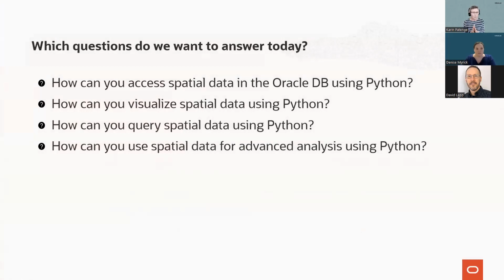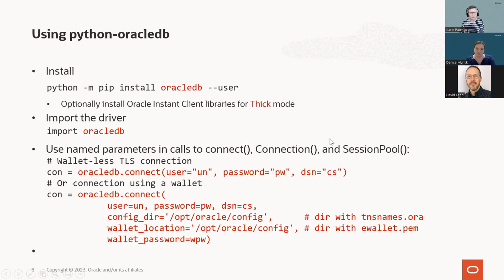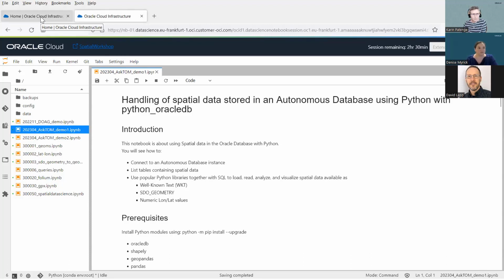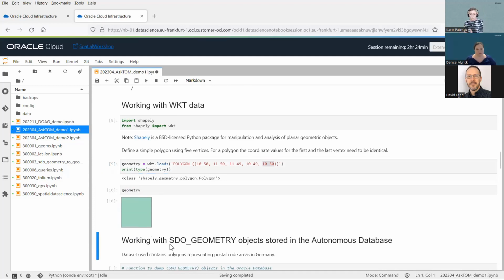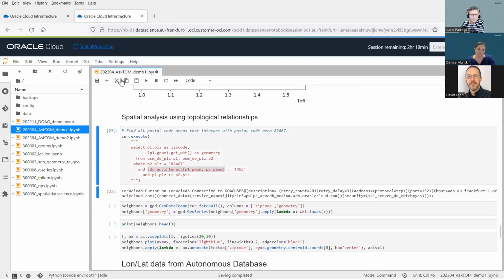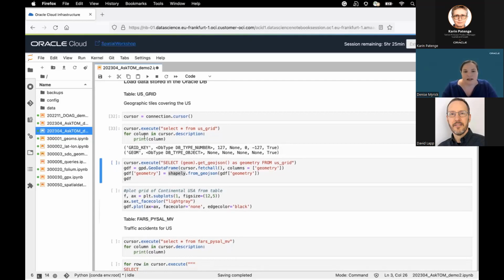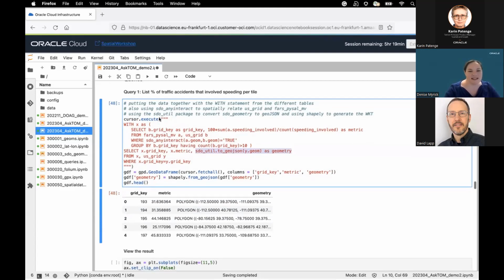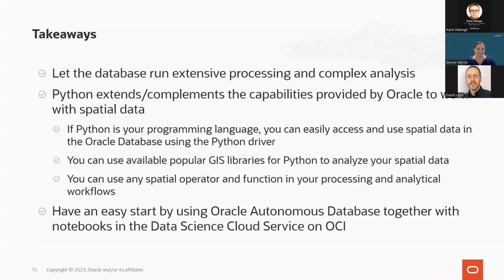Spatial for Python developers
This session focuses on using Python with spatial data stored in the Oracle Database. You will see live several examples of using Python to load, process, visualize, and analyze spatial data.

Here are the video highlights:
01:55 - Recap fundamental concepts about managing spatial data in the Oracle Database
03:57 - Reference architecture for a geospatial data platform
05:58 - The Python Driver for the Oracle Database
09:45 - The Python geospatial library ecosystem
12:42 - Live Demo 1 - Python notebook using libraries like shapely, GeoPandas, matplotlib, and Folium with Spatial data in an Autonomous Database
28:50 - Live Demo 2 - Python notebook to do advanced spatial analysis using PySAL
43:02 - Wrap up
45:40 - Useful links
48:25 - Outlook for the next session on May 30